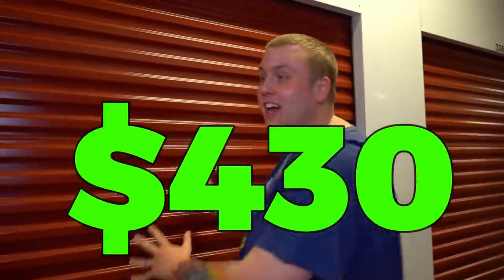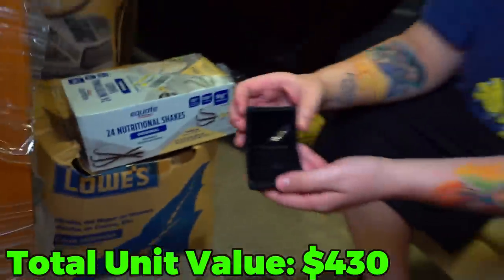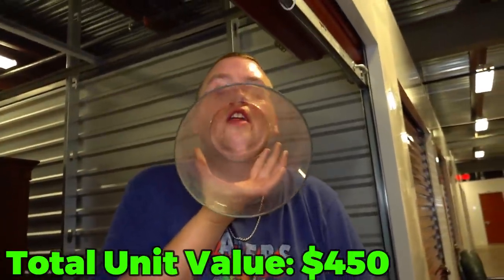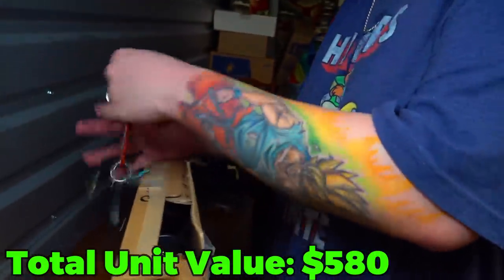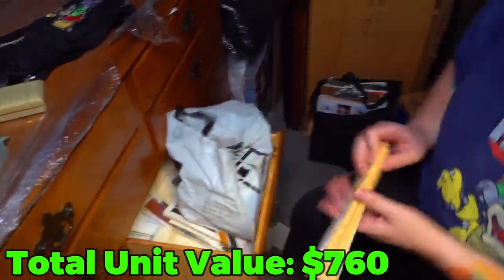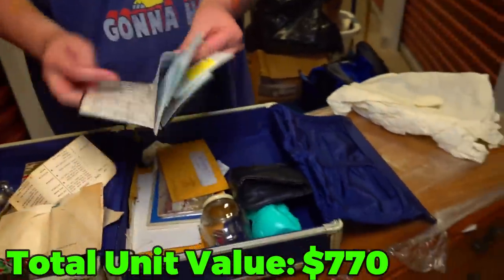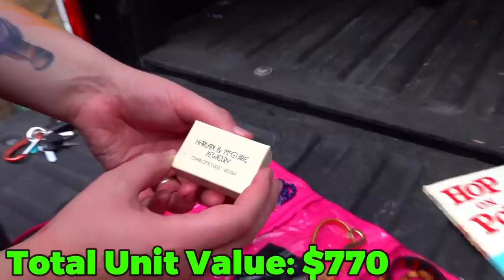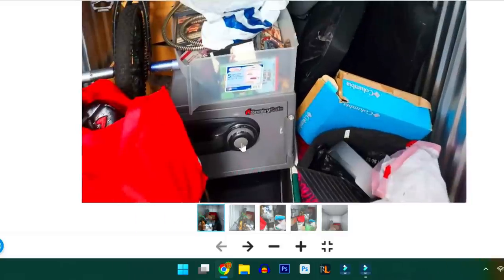Unexpected Blessings: Discovering Precisely What I Sought in a Storage Unit After Their Passing!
I bought this abandoned storage unit after the former owner passed away and the family did not want it! I found EXACTLY what I wanted and was looking for in it!